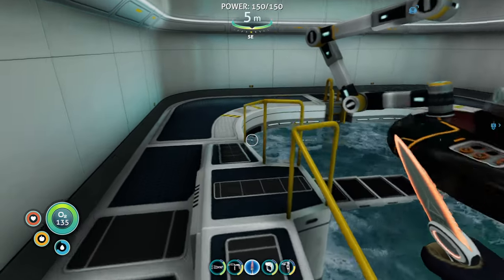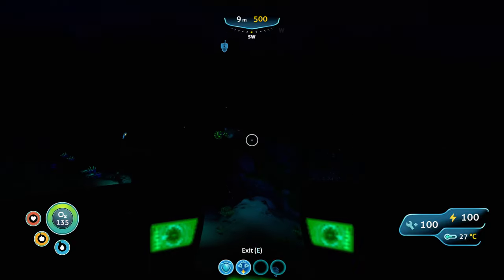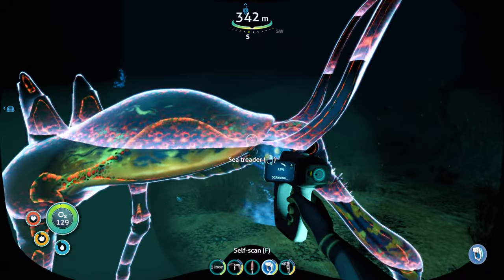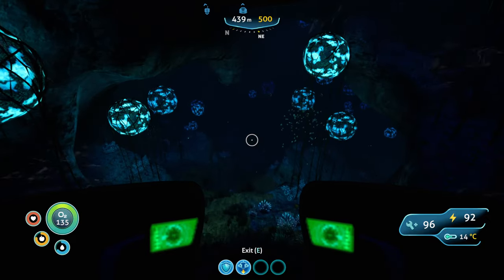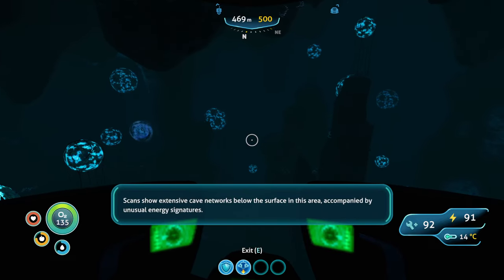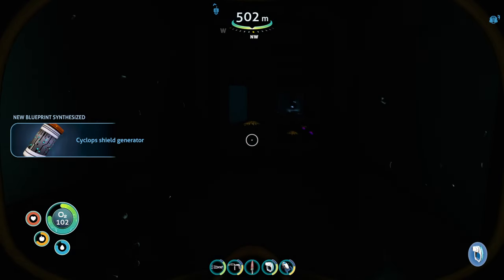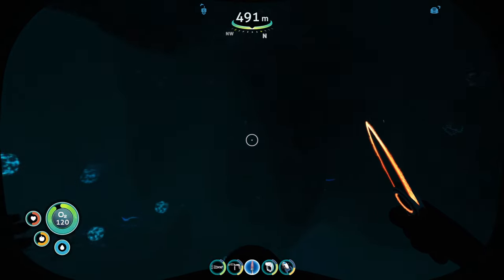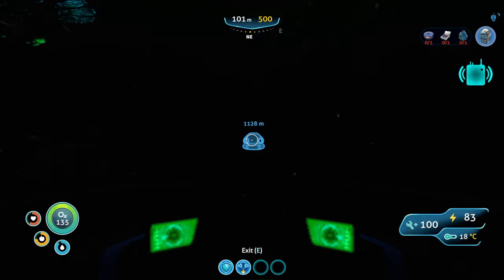Subnautica Part 12 - Halfway down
After a hunt for the grand reef and the Degasi survivor base, we find out the fate of the last planetfall survivors. Life on 4546B is dangerous and lonely...